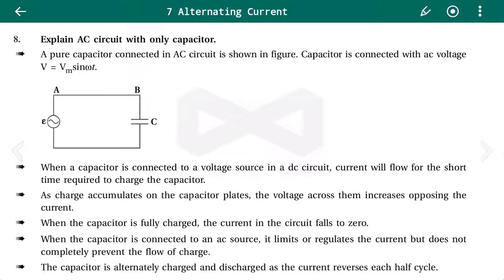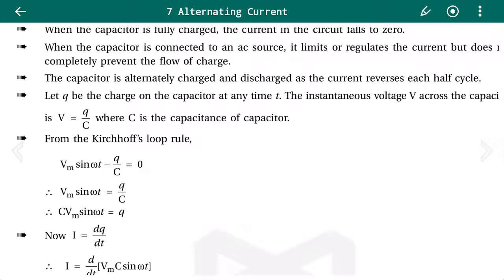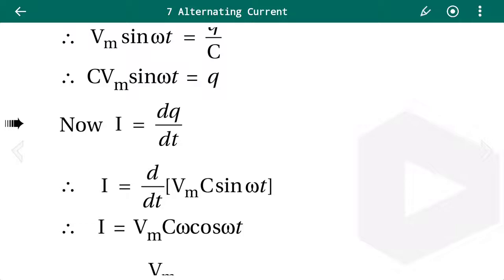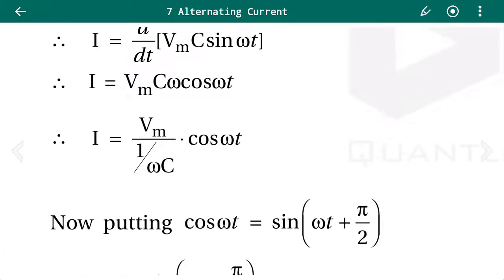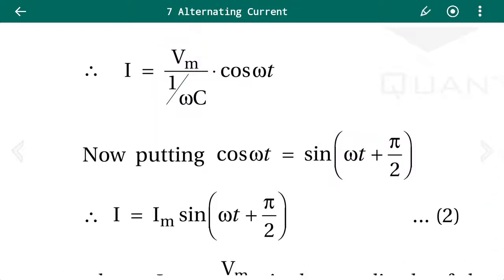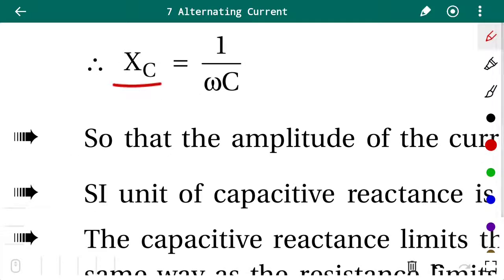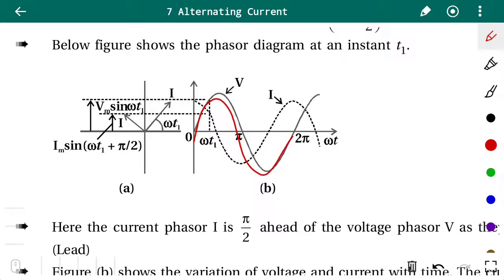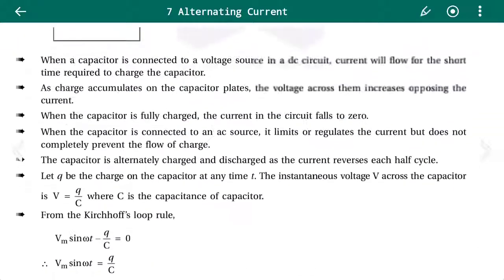Class-12| Ncert Physics| Chapter-7 Alternating current| Topic- AC circuit with only capacitor